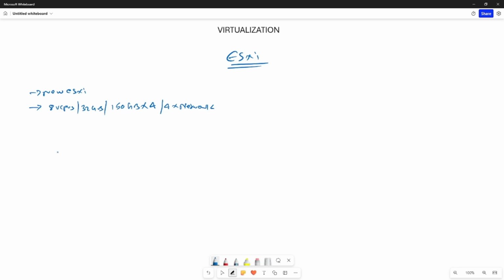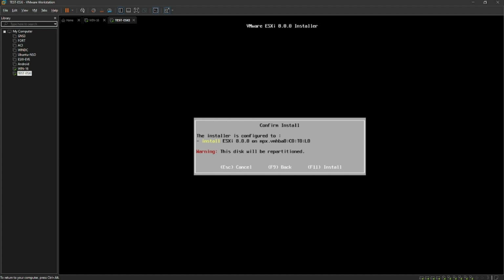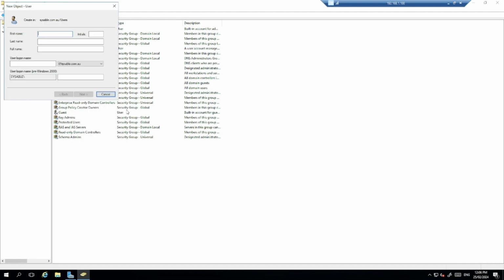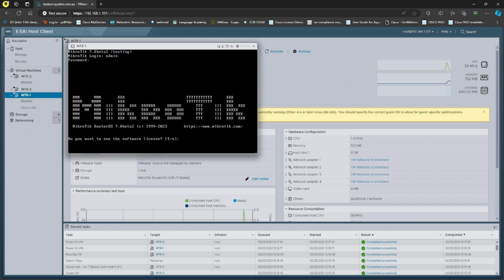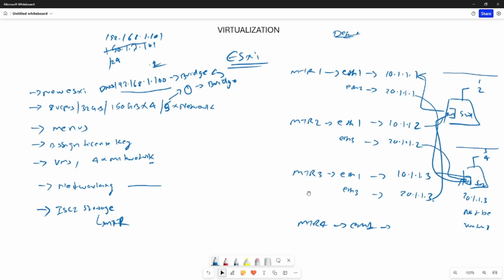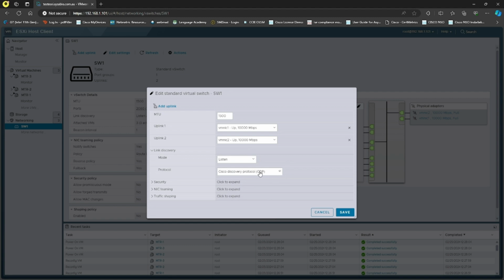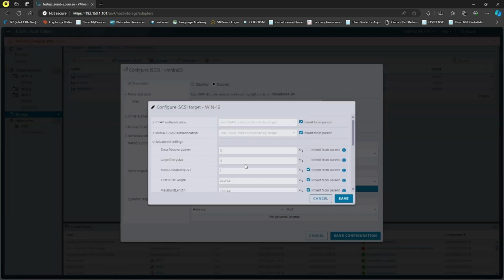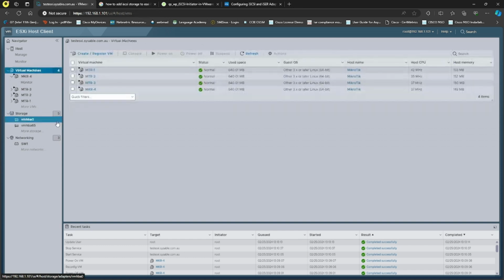002 ESXI Detailed